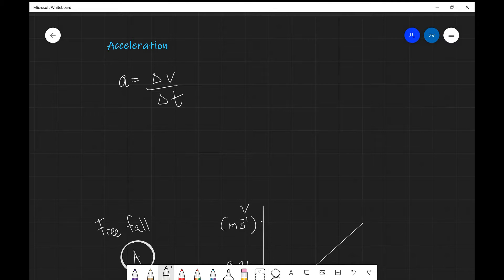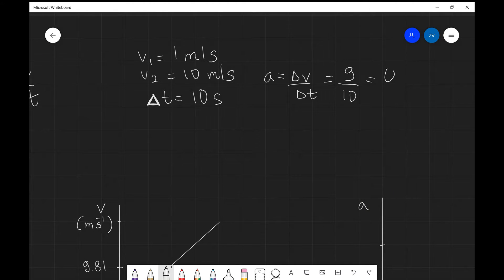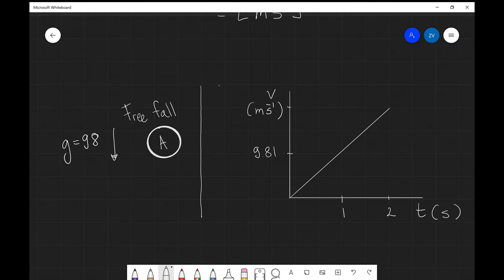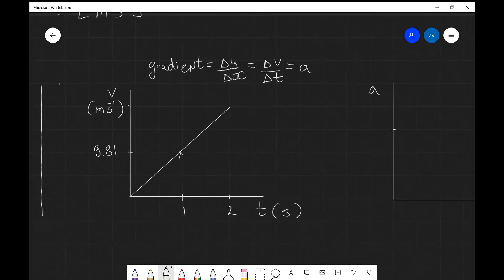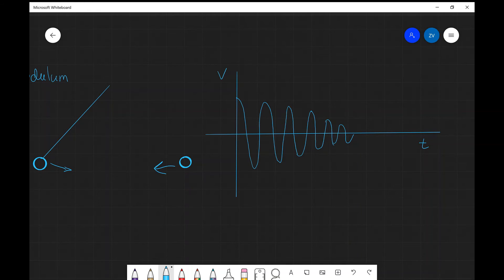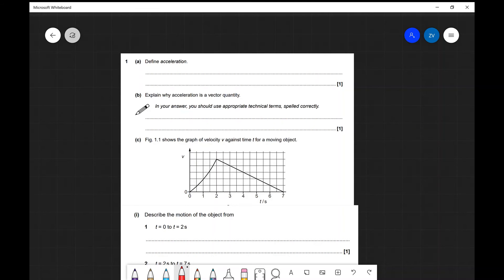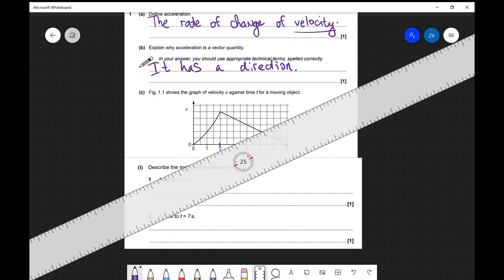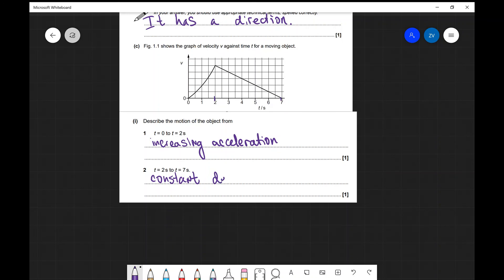A Level Physics: Acceleration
How to find the acceleration from a graph.
Past Paper question example from OCR Physics A G481 June 2016